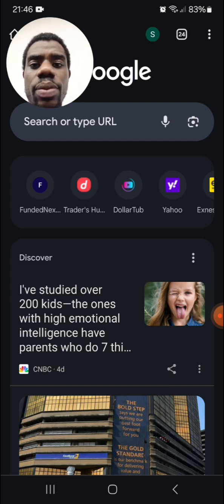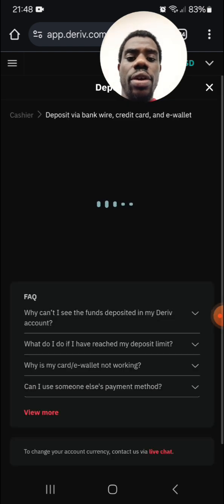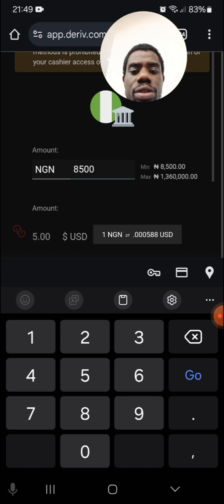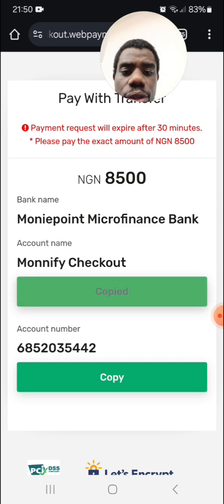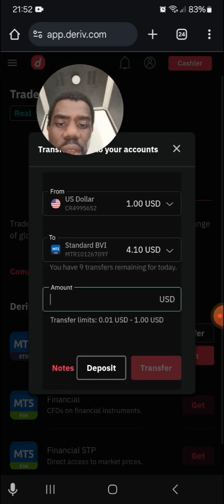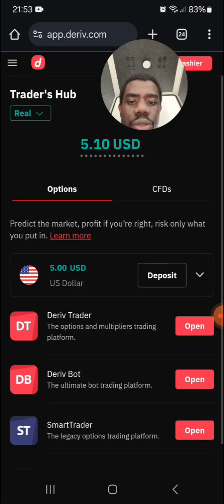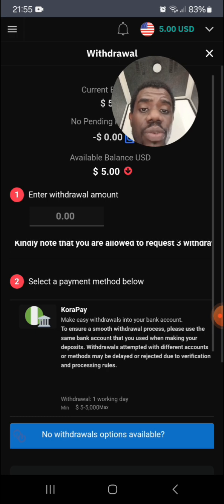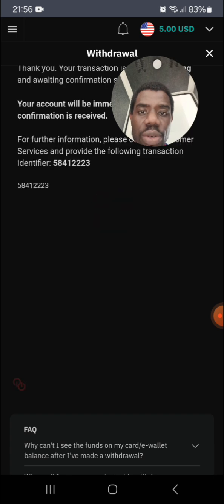EASY DERIV DEPOSIT AND WITHDRAWALS TO NIGERIAN BANKS OR OTHER PAYMENT METHODS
Welcome once again, in this video I show you HOW TO DEPOSIT TO DERIV OR  WITHDRAW FROM DERIV TO  NIGERIAN BANK ACCCOUNTS EASILY

EASY DERIV DEPOSITS & WITHDRAWALS TO NIGERIAN BANKS!

Are you tired of struggling to deposit or withdraw funds from your Deriv account?

Worry no more! In this video, I will show you how easy it will be.

Learn how to deposit funds into your Deriv account and withdraw to your Nigerian bank account seamlessly!

In  this step-by-step tutorial, we will  go  through:

- How to deposit funds into Deriv using various payment methods
- How to withdraw funds from Deriv to your Nigerian bank account
- Tips and tricks to avoid common issues and delays
- The easiest ways to deposit funds into Deriv from Nigeria
- How to withdraw funds from Deriv to your Nigerian bank account quickly
- Common mistakes to avoid when funding your Deriv account

- Tips for fast and secure transactions

Watch now and start trading with ease and confidence!

Find my recommended broker links

- Nigeria online trading